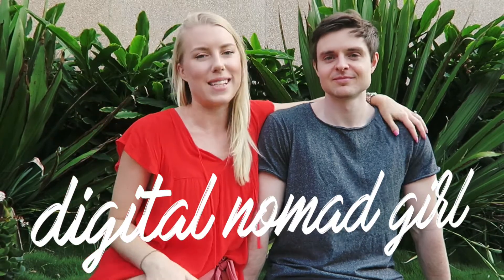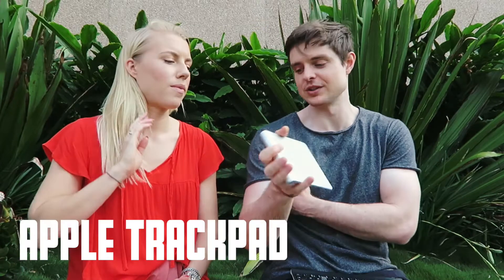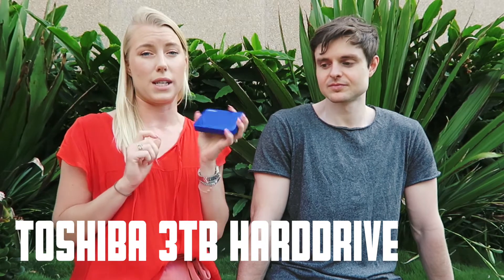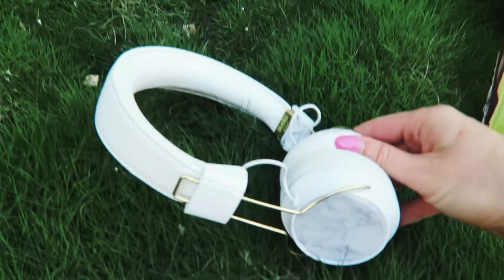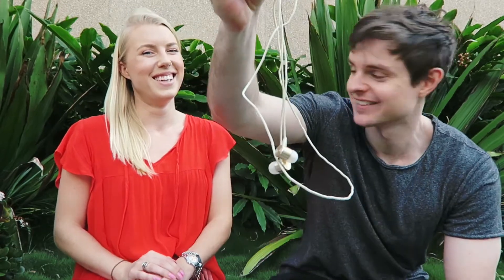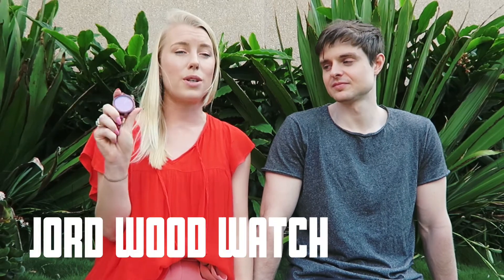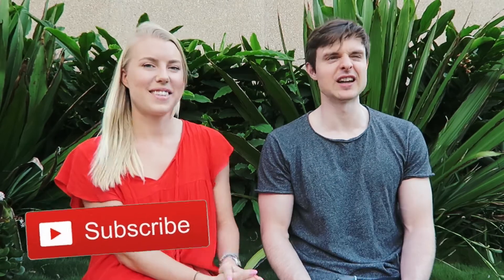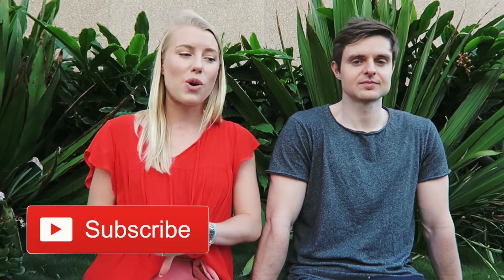TECH ESSENTIALS FOR NOMADS ♡ SUITCASE TOUR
- winner will be selected and contacted by Jord. End date 3rd Dec 2017.

Welcome to my this week's video! Today I've got Ed with me again and I wanted to talk you through all the tech we carry. It's a heck of a lot so settle in for a bombardment of info! I hope you find it useful and let me know if we've missed anything out that you love.

❤ Tools I Love Equipment:
↣ Vlog Camera: Canon G7X
↣ Main Camera: Sony a65: (similar)
↣ Sony Lens
↣ Microphone Rode Videomic Pro
↣ Edited in Final Cut Pro or iMovie

❤ FAQs:
I work full time online as a 'Digital Nomad' which means I get to travel the world with my fiance (Ed) and not be tied to living in any specific country. I do Freelance PR, teach courses on Udemy (check out my profile and of course blogging and Youtube.

↣ What does Pauper To Princess mean?
My passion is all about living like a fabulous Princess on a little Pauper budget. I visit beautiful countries, and buy fabulous clothes but I'm always looking for a way to save money and be thrifty!

I created my blog in 2012 when I was living in America. I was thrifting so much that I wanted to start sharing my outfits online and inspiring other people to look in charity shops. Now it's become all about my Digital Nomad journey and what it's like to be a female nomad.

↣ Where's your accent from?
I'm from the South of England but I currently live out of a suitcase travelling all over the world.

↣ Where is your favourite place in the world?
I fell deeply in love with Gili Air when we visited as a paradise getaway, but Chiang Mai is my favourite place to live. Plus of course, there's no place like home (Dorset in England).